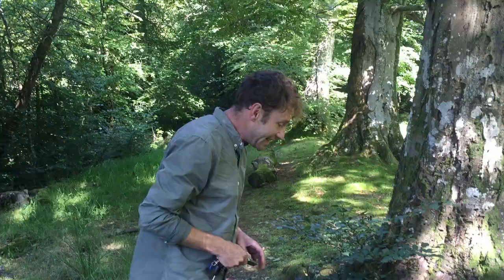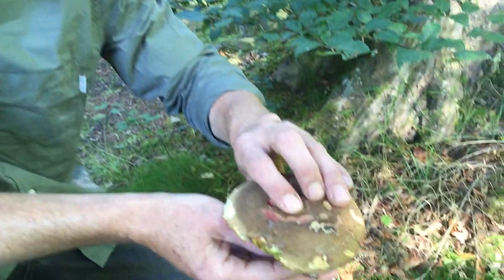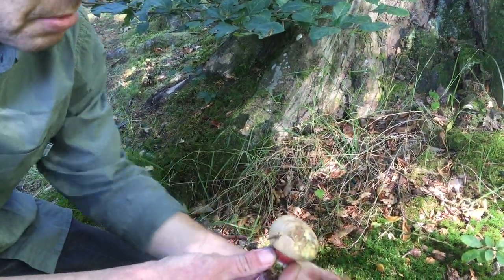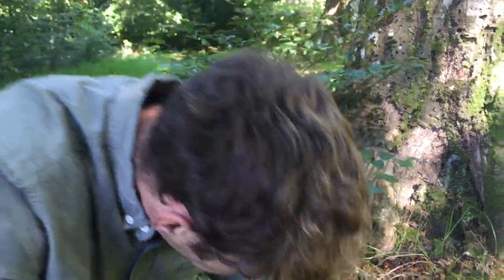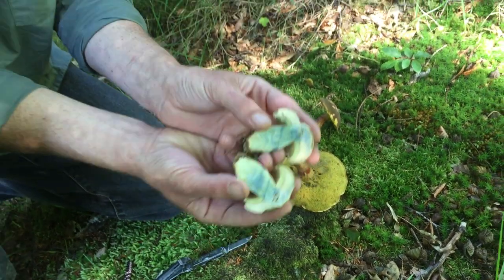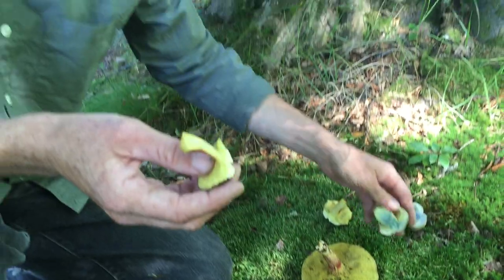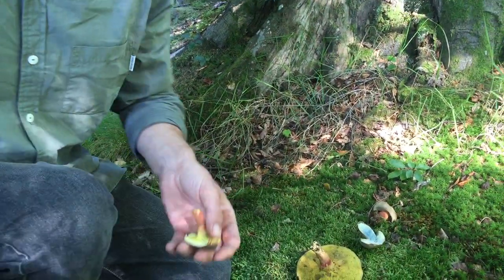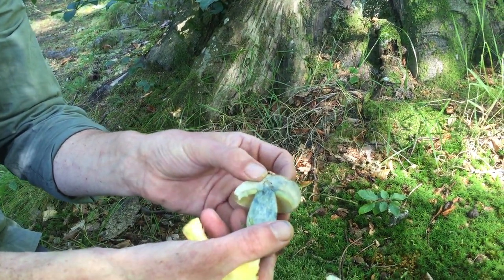Caloboletus Calopus and Boletus Chrysenteron, The Bitter Beech Bolete and the Red Cracked Bolete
Identifying Caloboletus Calopus and Boletus Chrysenteron.